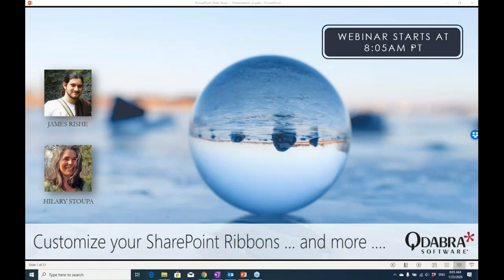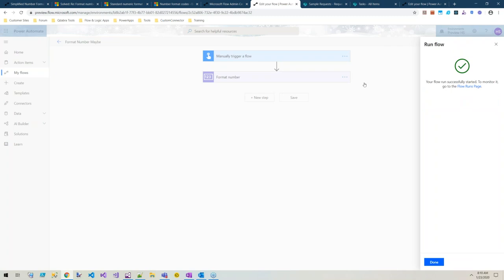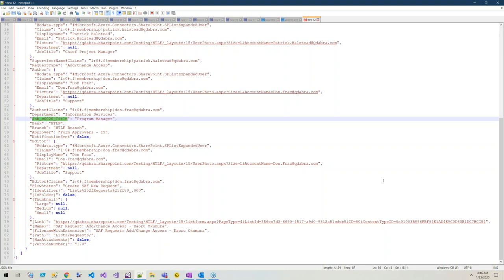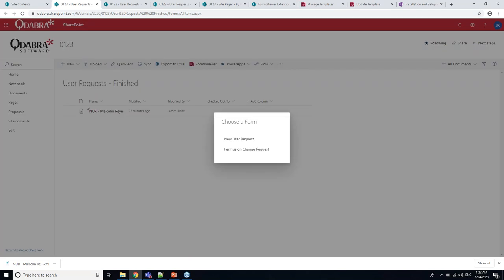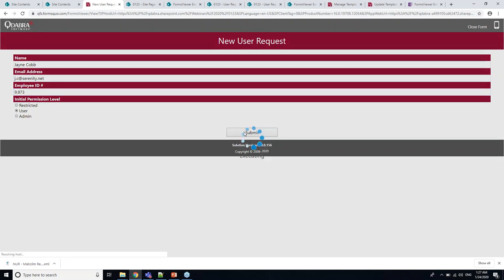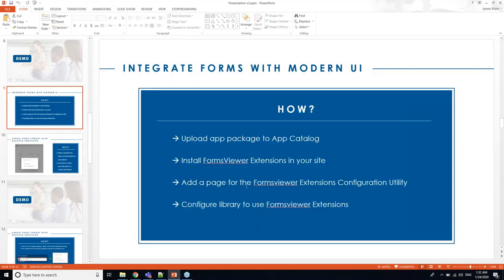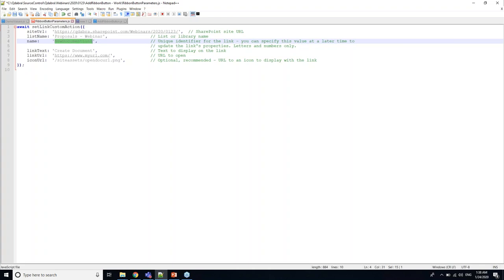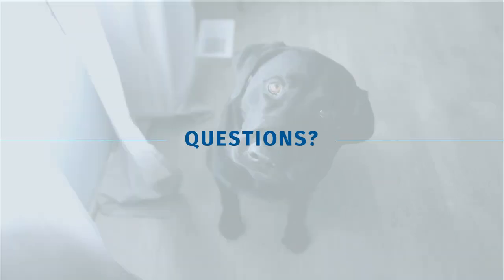Customize your SharePoint Ribbons … and more ….: Qdabra Webinar 2020-01-23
o Integrate modern library views with FormsViewer
o Use a single form library with multiple form templates
o Add custom links to the modern list/library ribbons
o Formatting numbers
o Get the value of an initial item in an array